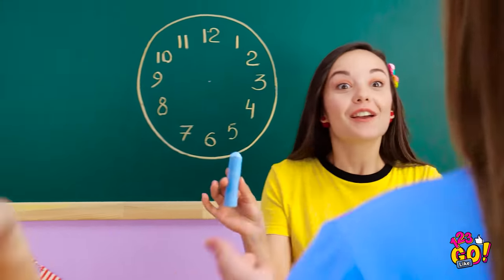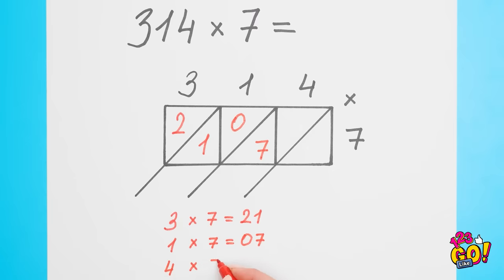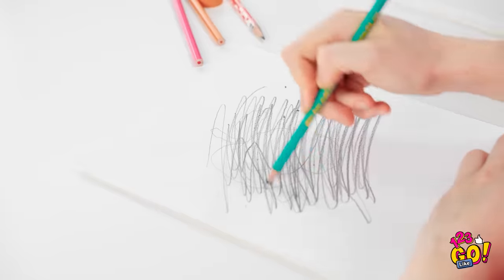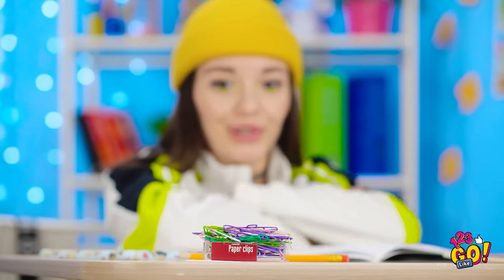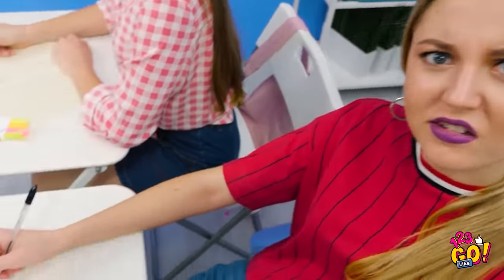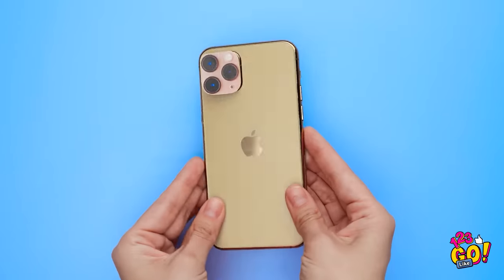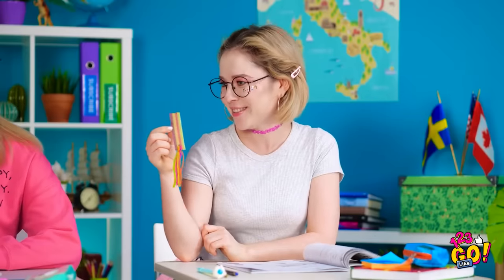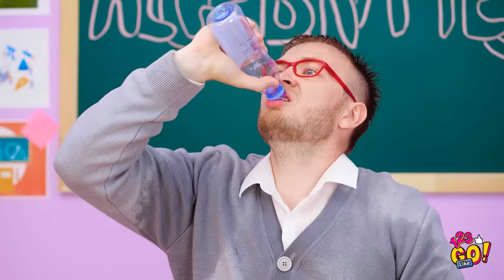LEARNING MATH WITH FUN || Smart School Hacks And Tricks By 123 GO Like!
School is back! That’s why we’ve rounded up the best secret hacks to help you become the best at your school!

Would you use any of these math hacks?

And don’t forget to share this with your friends to let them in!